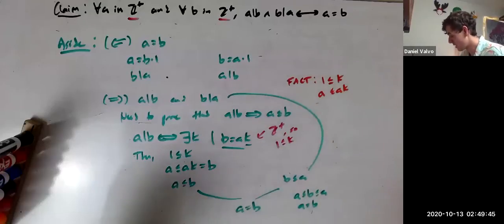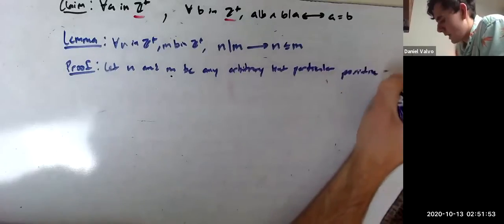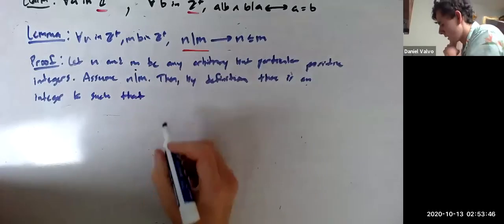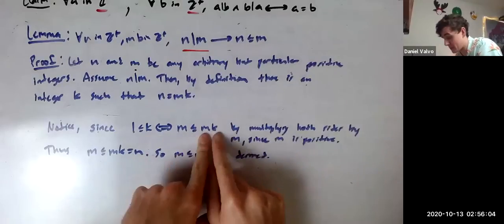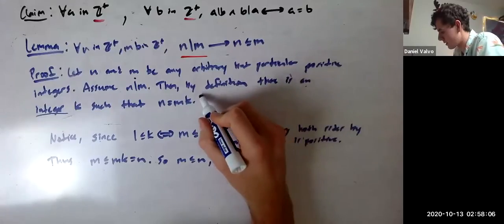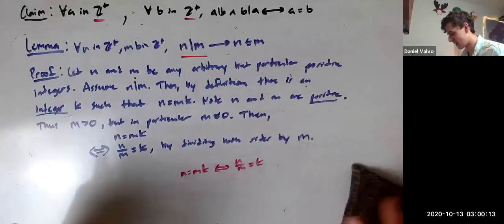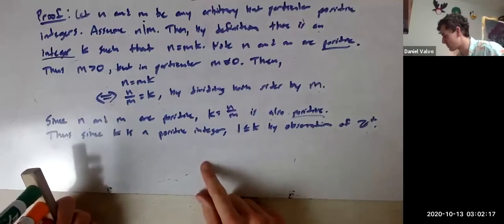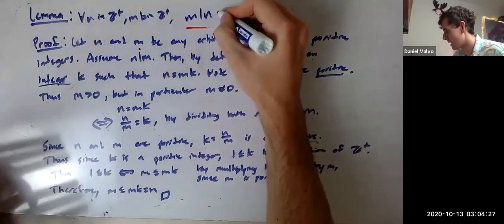Lemma: Stone Cold Math Fact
Last video on divisibility! It's about to get funda-MENTAL